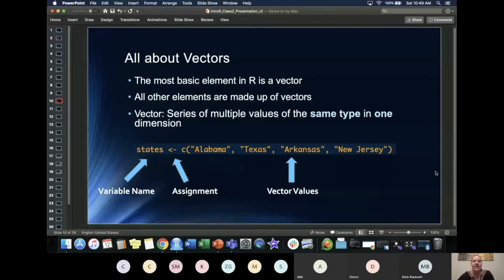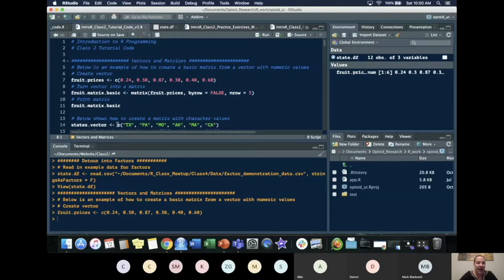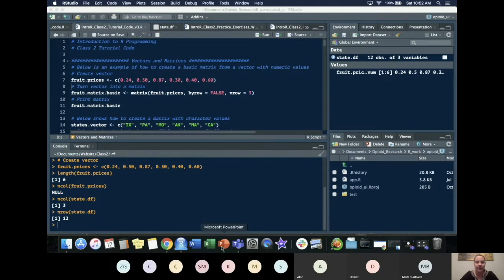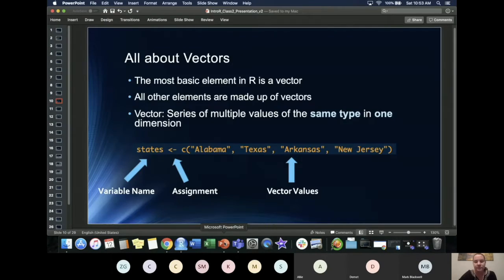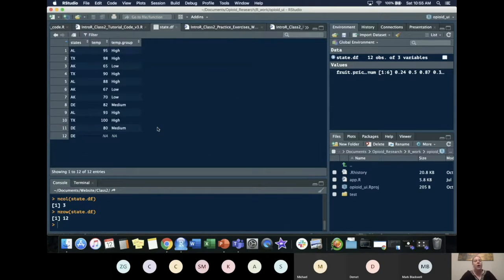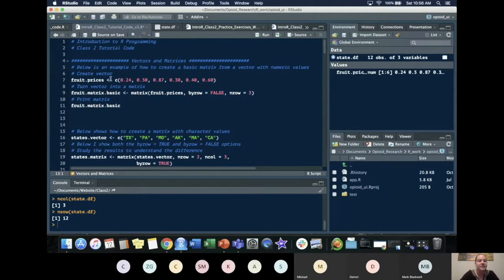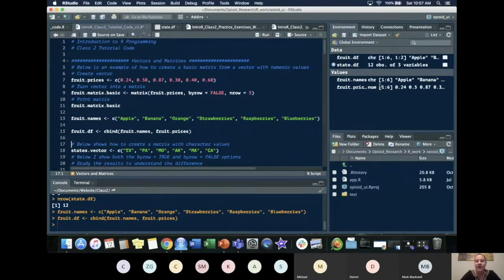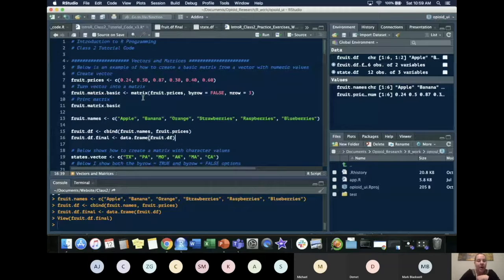Vectors in R Overview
This video explains the concept of vectors and how to build them in R. Code, data, and slides available